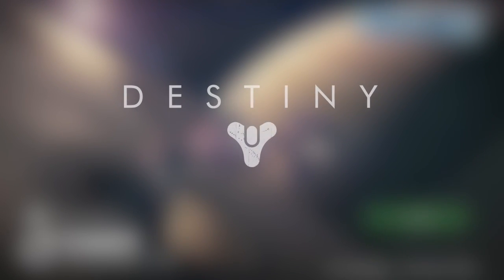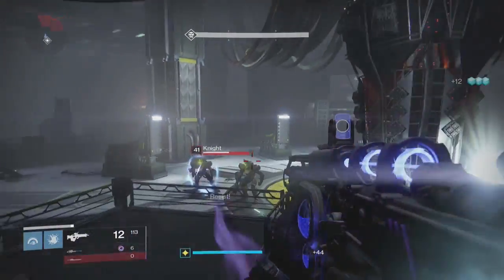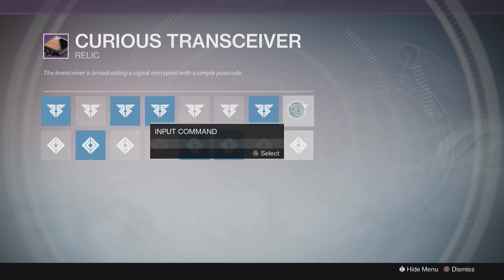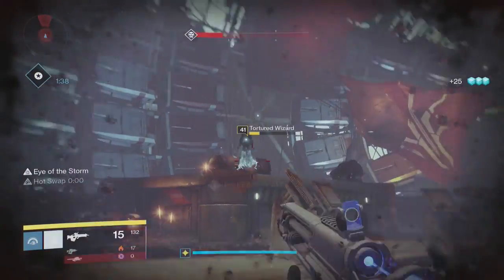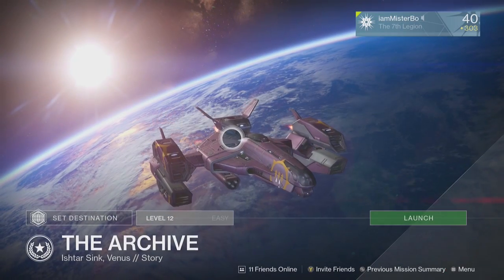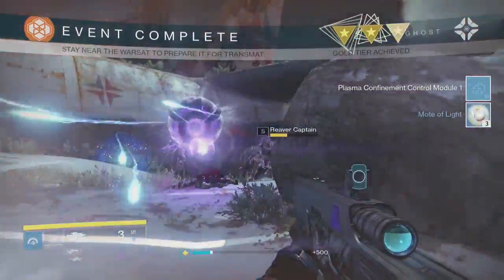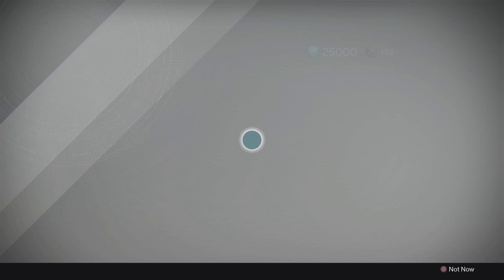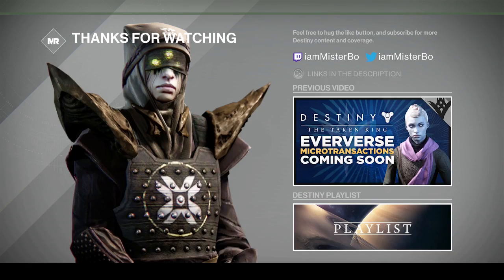Destiny: The Taken King - How To Get Sleeper Simulant, Exotic Quest Line Guide (Part 1)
The Sleeper Simulant is an Exotic Fusion Rifle that fits in the Heavy Weapon slot. This Mysterious Exotic Weapon has gone undiscovered until finally today the First Mission to start the Exotic Weapon Quest Line Appeared on the Director. In this video I'll be guiding you through this Quest that unfortunately doesn't lead to acquiring the Exotic Weapon Quite just yet but will do in the future.

Codes:
• 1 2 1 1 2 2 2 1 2
• 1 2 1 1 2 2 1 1
• 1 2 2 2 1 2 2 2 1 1
• 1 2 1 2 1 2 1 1

MisterBo =^._.^=